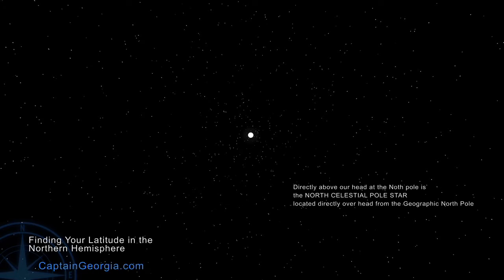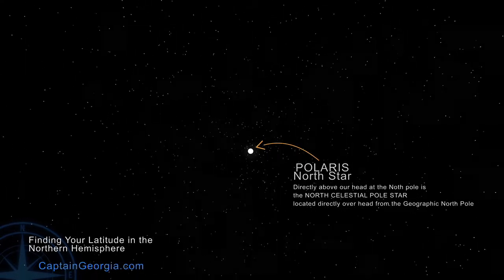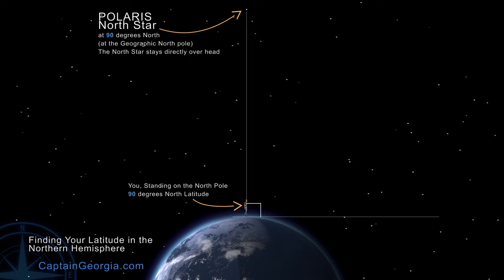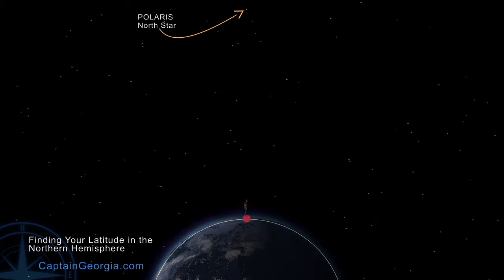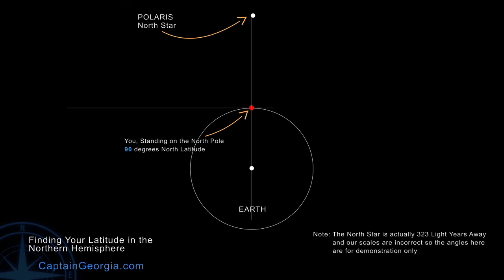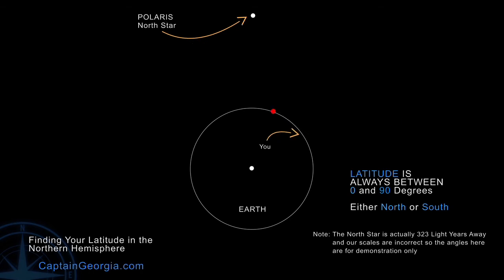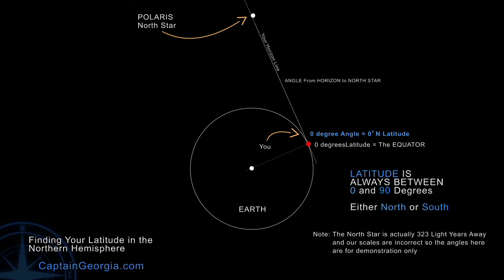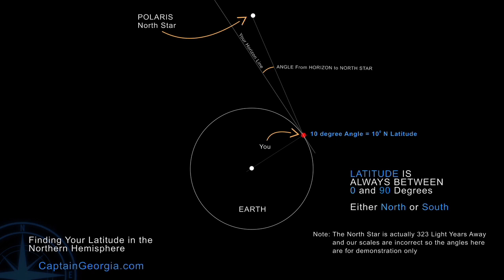PART 2 NORTH LATITUDES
Finding your location using the North Star